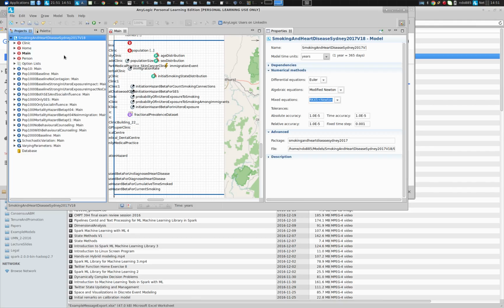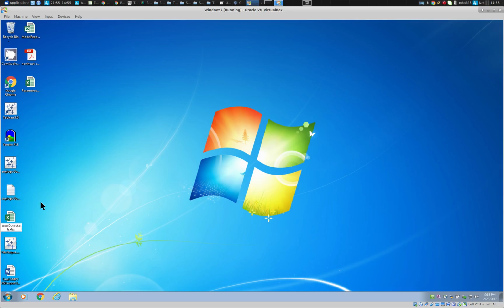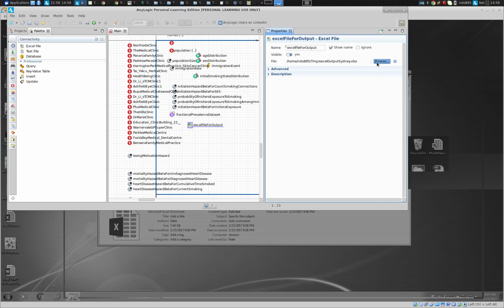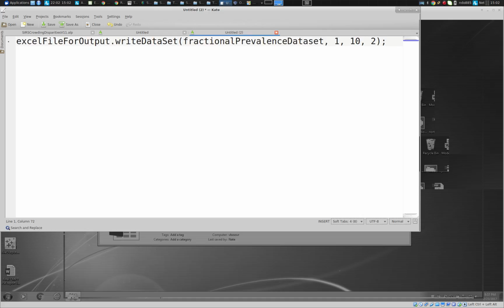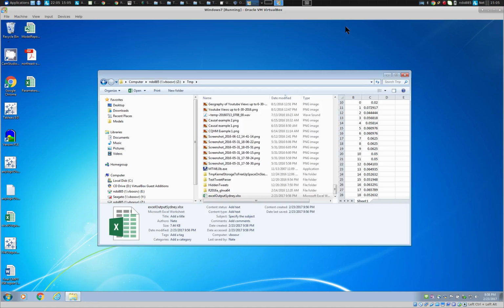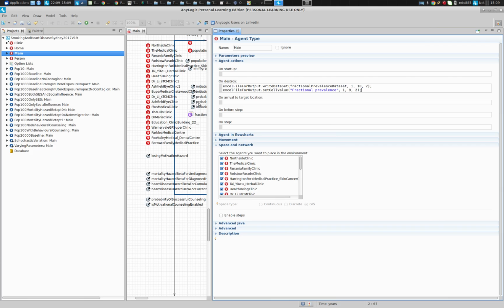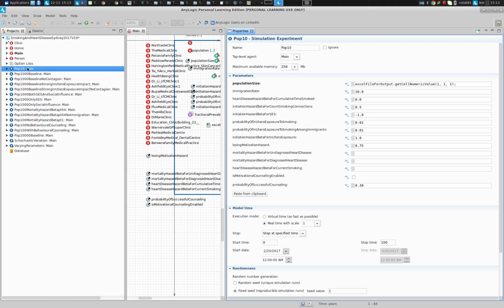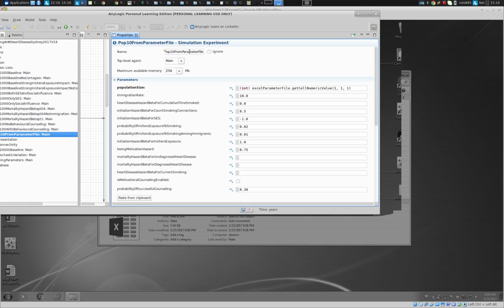AnyLogic Data output 2 Datasets